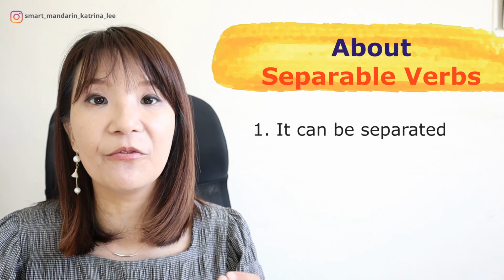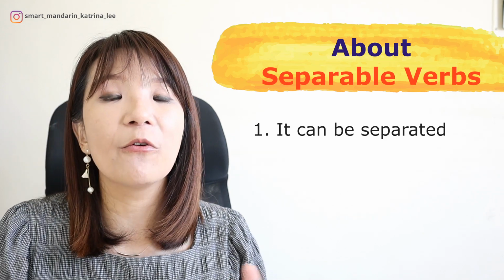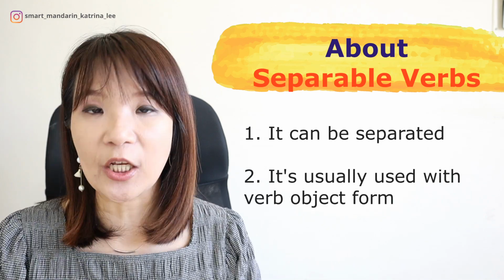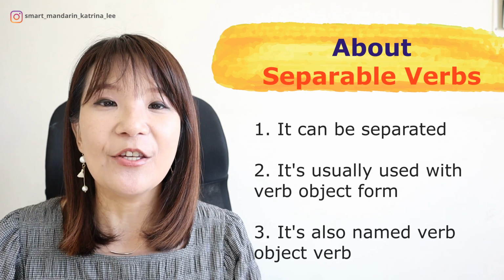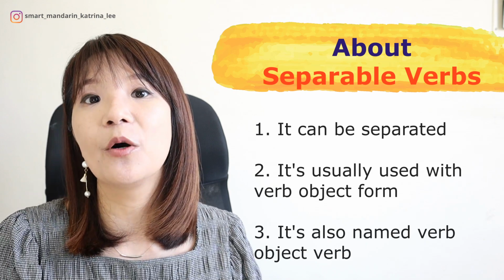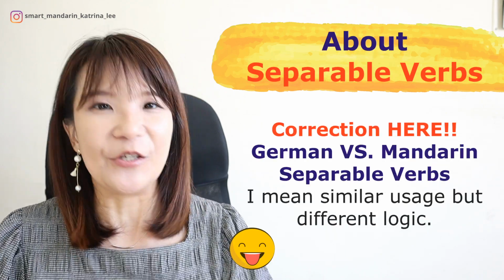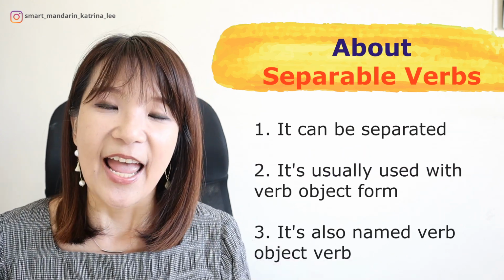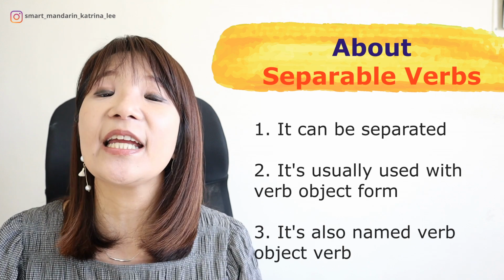How To Use Chinese Separable Verbs Verb Object Verb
Free Training- Mandarin Fluency- 2 Fantastic Ways to Improve Your Mandarin Fluency

SMART Mandarin Academy Program (Free Trail) –Try out my signature program, access to 700 video lessons and thousands of worksheets instantly!

Listen to SMART Mandarin on Spotify

Follow SMART Mandarin on Instagram
smart_mandarin_katrina_lee